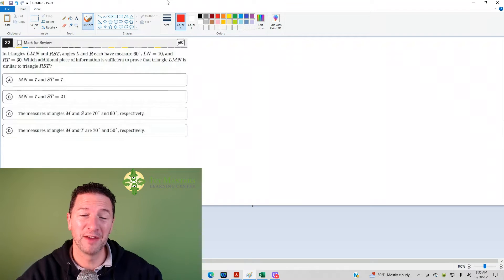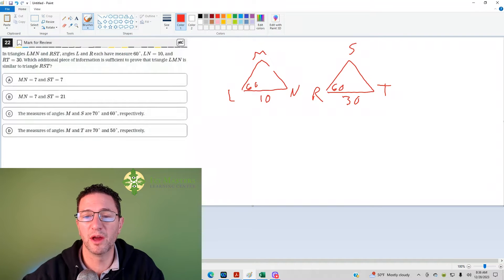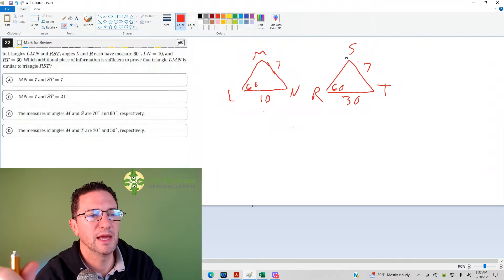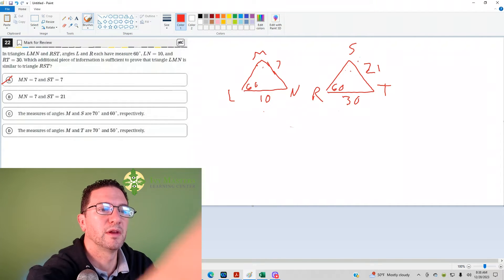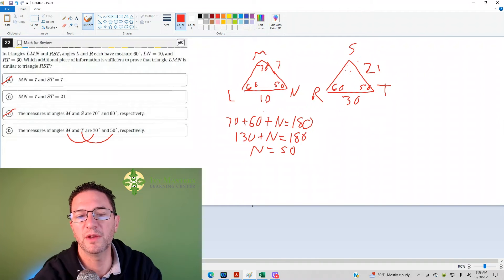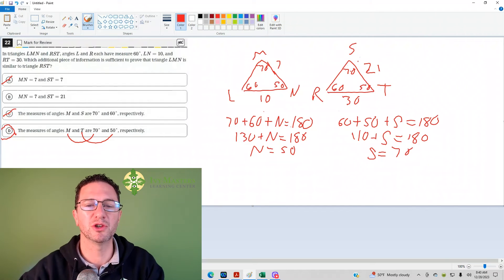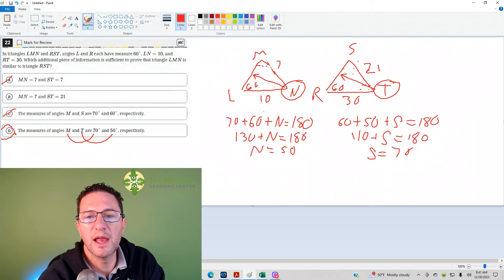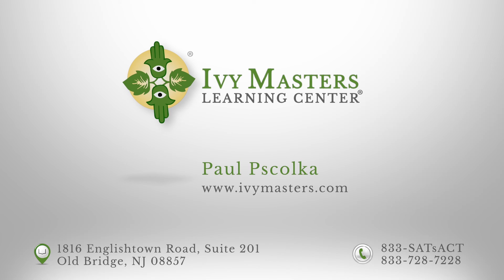Digital SAT module 2 number 22 harder math || Ivy Masters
Could ASS prove similarity?

triangles, Bluebook app, Blue Book app, new SAT

In triangles LMN and RST, angles L and R each have measure 60°, LN = 10, and
RT = 30. Which additional piece of information is sufficient to prove that triangle LMN is
similar to triangle RST?
(A) MN = 7 and ST = 7
(B) MN = 7 and ST = 21
(C) The measures of angles M and S are 70° and 60°, respectively.
(D) The measures of angles M and T are 70° and 50°, respectively.

Test your SAT math skills with this challenging problem from Ivy Masters! In this video, we tackle module 2 number 22, a harder math question that will put your problem-solving abilities to the test. See if you can solve it and improve your SAT math score! Let's dive into the world of SAT math together with Ivy Masters!